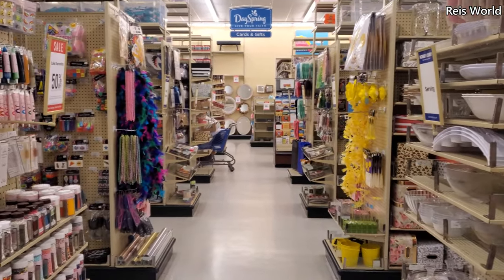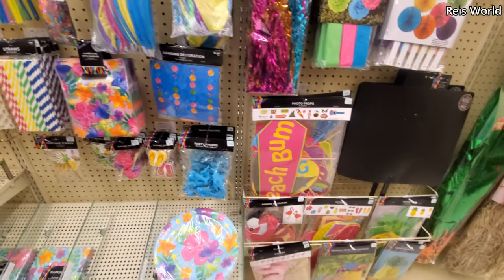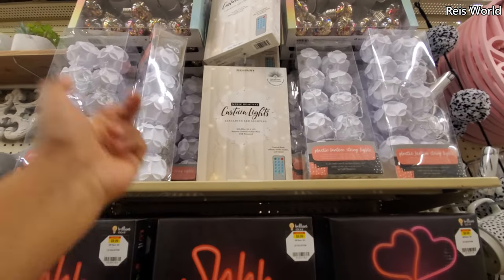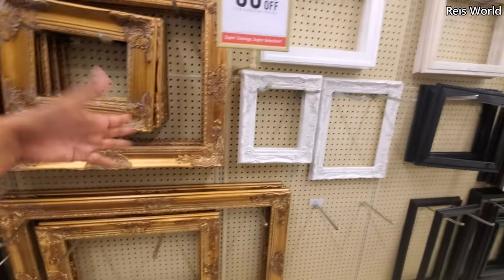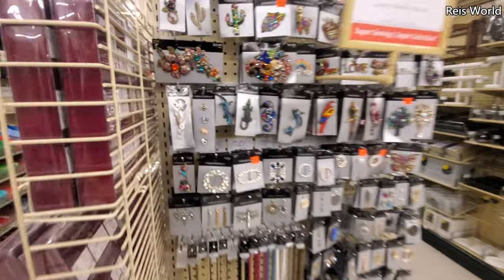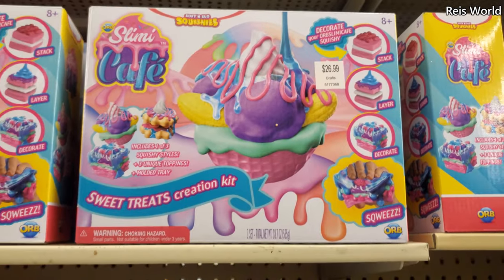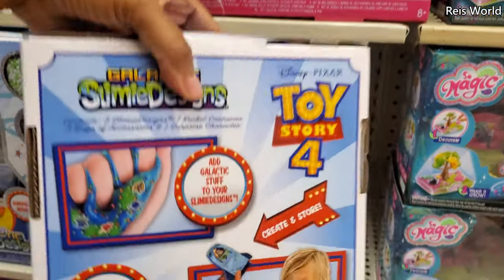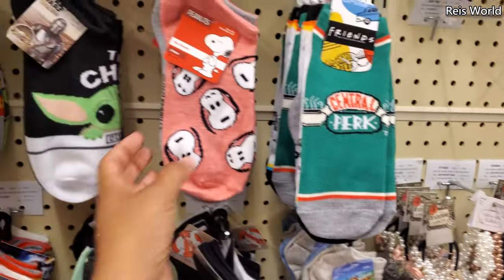COME WITH ME TO HOBBY LOBBY WALKTHROUGH 2021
Summer toys on sale, lamps, come shop with me, browse with me through Hobby Lobby, virtual shopping, home ideas, decor, wall art and more. Please stay safe and BUCKLE UP! DRINK WATER!!